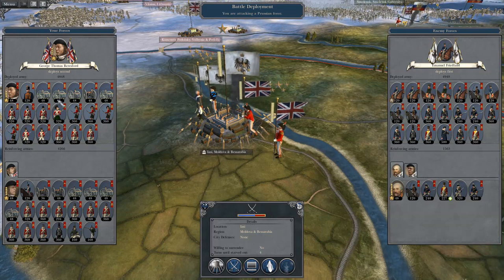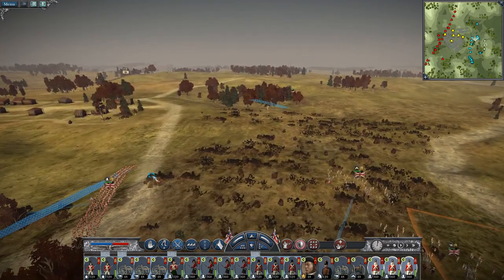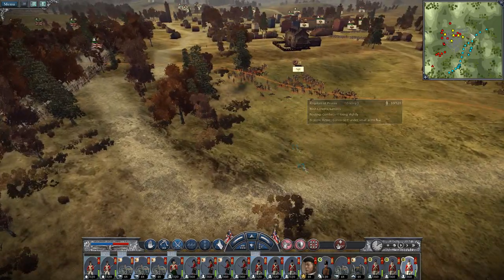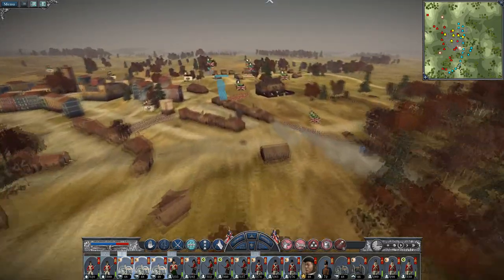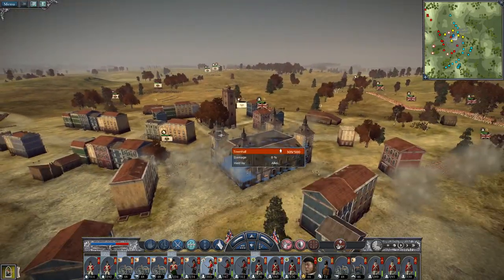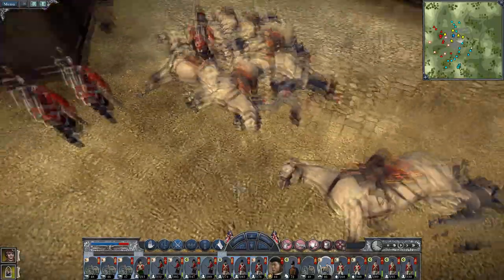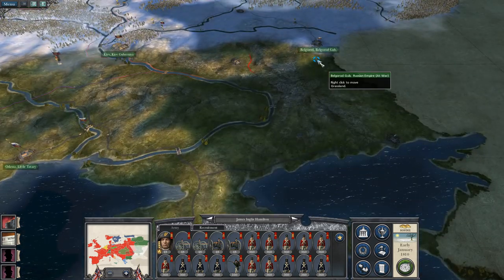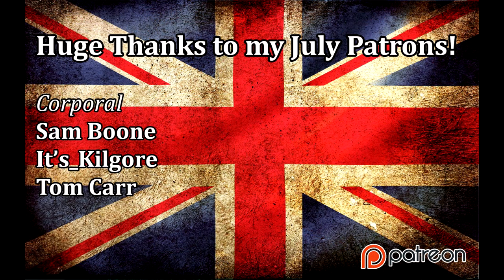Let's Play Napoleon Total War: DM - Great Britain #63 - Final Death of Prussia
Hey guys, welcome to the next episode of my Napoleon Total War Lets Play as Great Britain - bit of chat about the episode